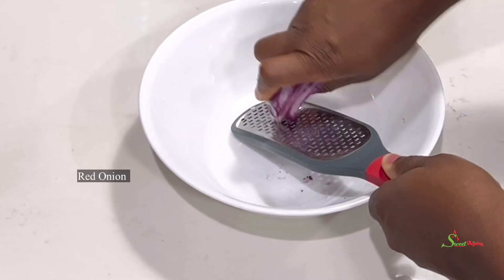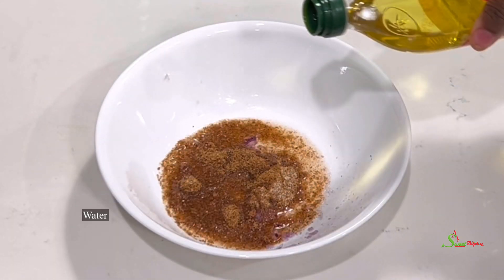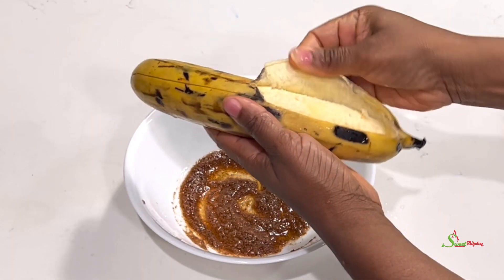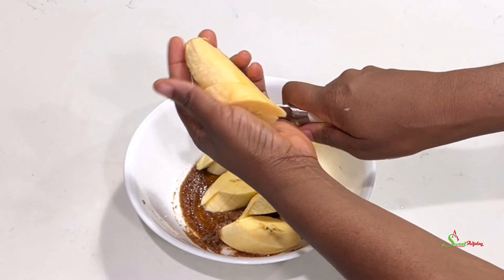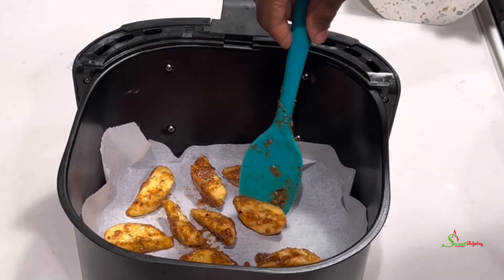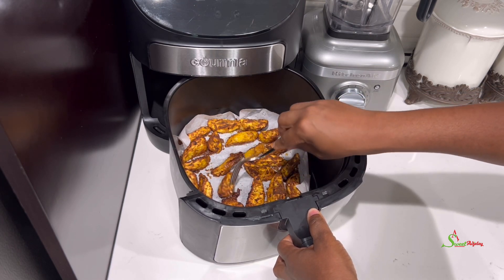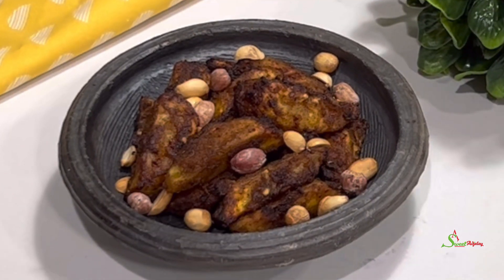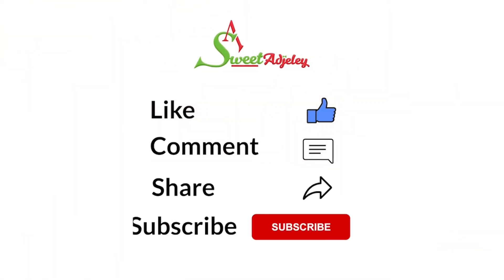How To Make Kelewele In A Air Fryer | Baked Kelewele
Ingredients:
1/4 - Medium Onion
1tbsp - Kelewele Seasoning
Salt tt
1-2tbsp Water
1tbsp - Oil